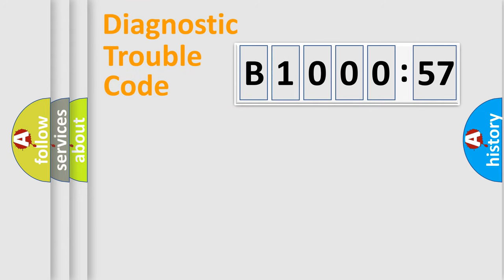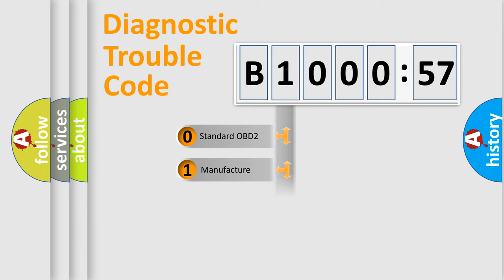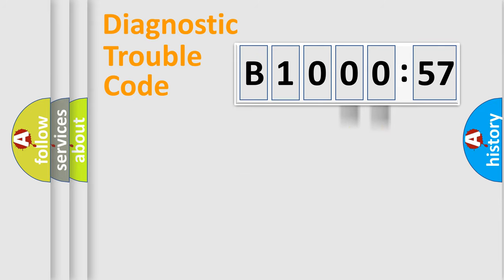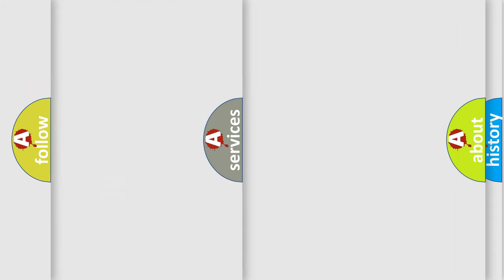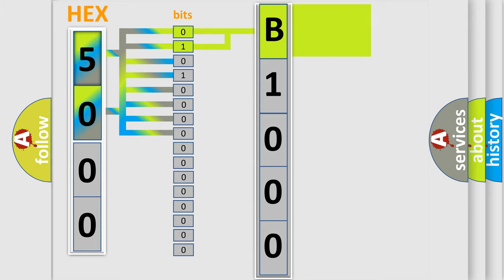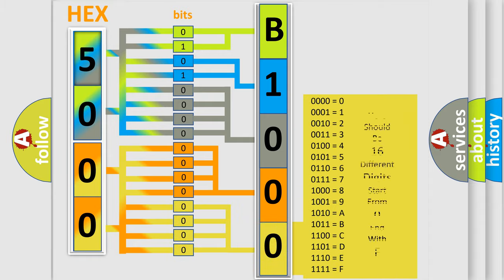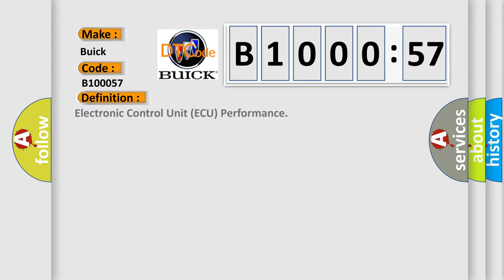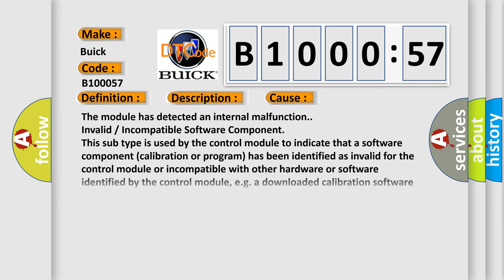DTC Buick B1000-57 Short Explanation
Contents:
0:21 Basic DTC analysis according to OBD2 protocol standard.
1:48 Insight into programming
2:58 A diagnostically understandable description of the Diagnostic Trouble Code
3:05 Basic error definition

Make:
Buick
Code:
B1000 57
Definition:
Skid Control ECU Malfunction
Description:
Malfunction in the skid control ECU
Cause:
 Skid control ECU
Failure Type:
Invalid / Incompatible Software Component